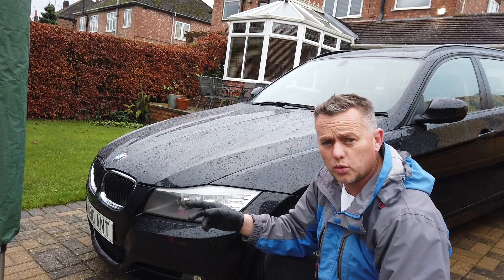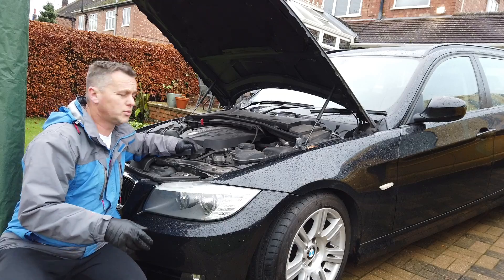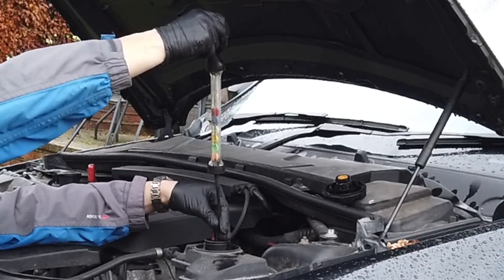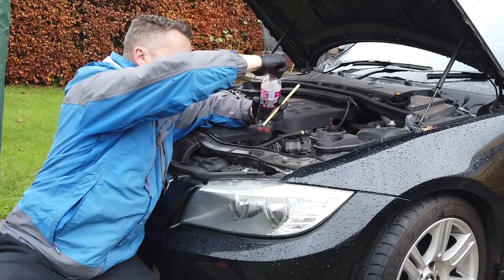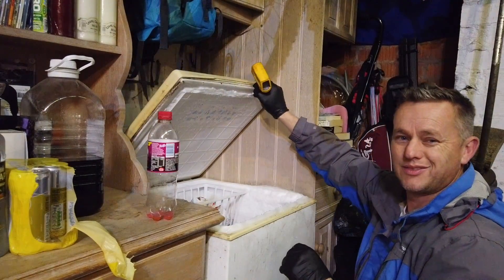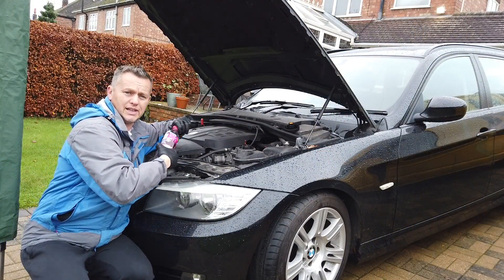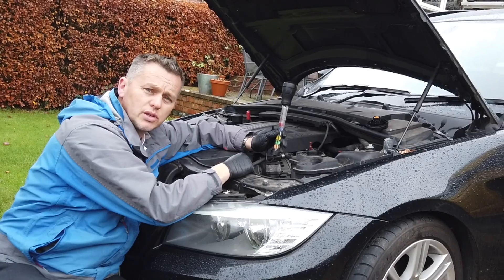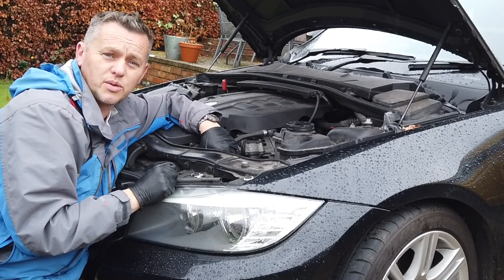BMW “Don’t let your engine freeze” Antifreeze Test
Winter is drawing in and we don’t want the engine to freeze on the car, so here is a quick way of testing your antifreeze content using no special tools, and also how to use the antifreeze tester from Amazon.
Important Note don't mix red and blue antifreeze.
Link to Buy Antifreeze Tester, £8.45,
Link to Buy Red Antifreeze,
Link to Buy Blue Antifreeze,